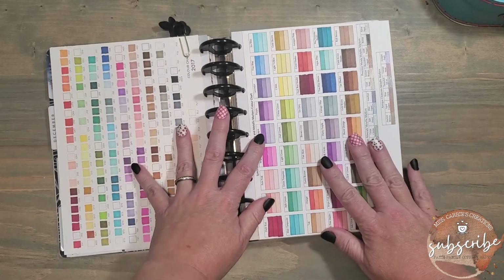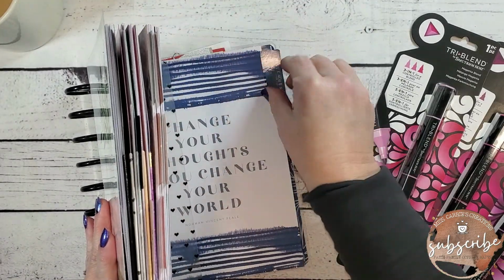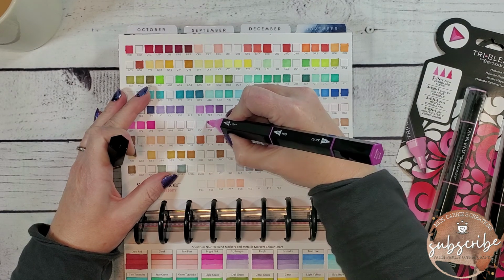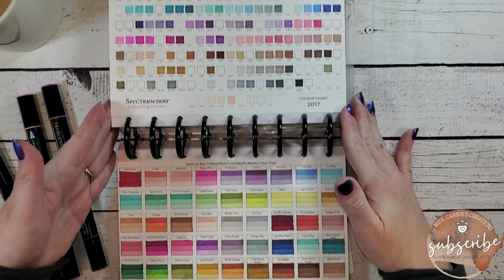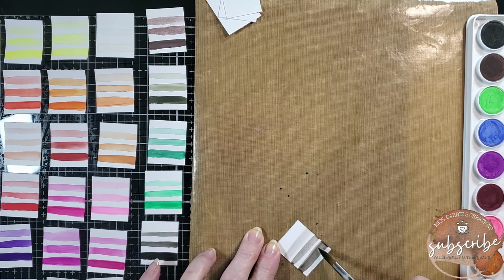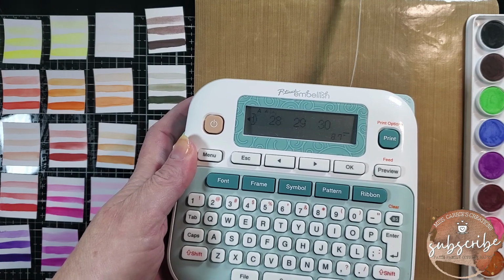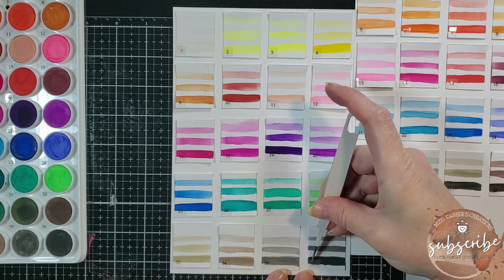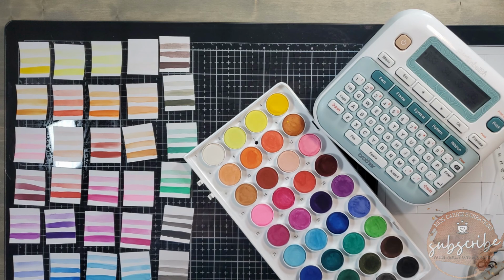Tuesday Tip: Create a Swatch Binder | Craft Room Organization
Let me show you how I create swatches for Watercolor Paints and Spectrum Noir TriBlend Markers.  In this video, I will also share my swatch binder with you and show you how to put together a binder of your own.  Links to the items shown and charts can be found in the description below.

If you enjoyed today's tip, hit "thumbs up". I can't wait to see what you create! ☕

📝HERE ARE A FEW OF THE ITEMS SHOWN TODAY

Disc Punch
Happy Planner
Happy Planner Discs

All of the supplies I show in these videos are products I enjoy using.   I was not compensated for the creation of this video.  As a Maker with Close to my Heart, I do get my supplies at a discounted price,  I do make a commission when you shop through my website,  and some of the links I share with you are affiliate links.  By clicking on those links, and making a purchase, you are helping to support my small business. This is at no additional cost to you. Thank you for your support.